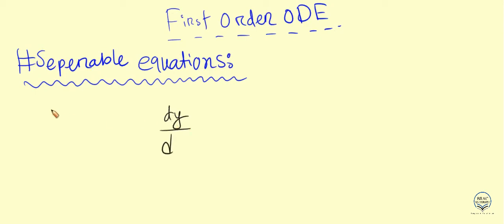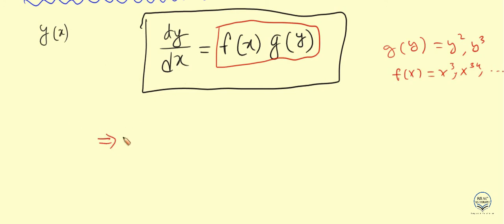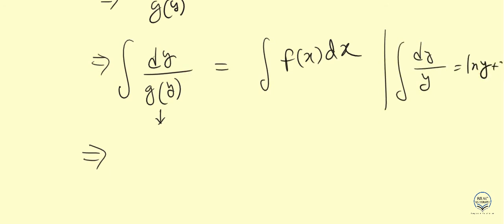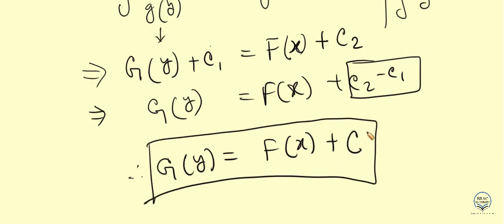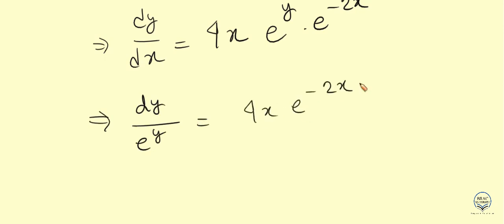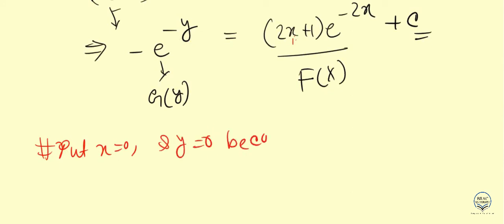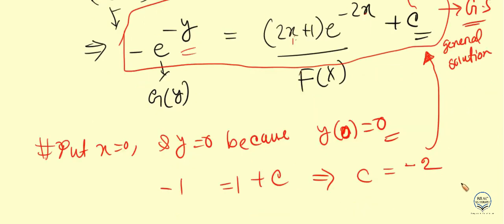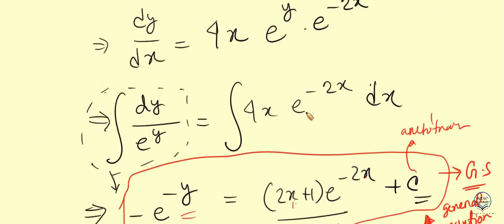dif eqn 2 L2